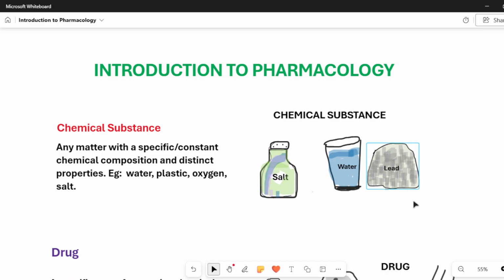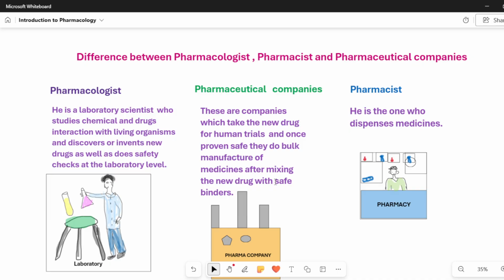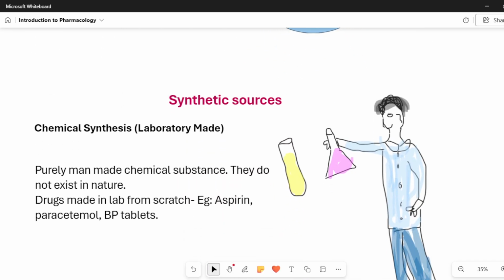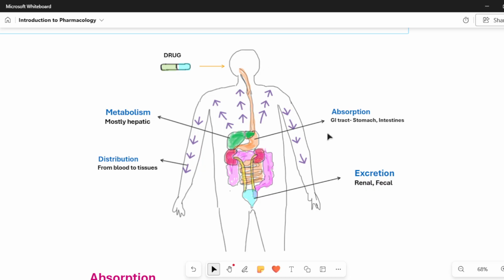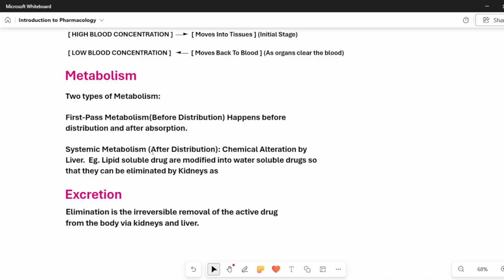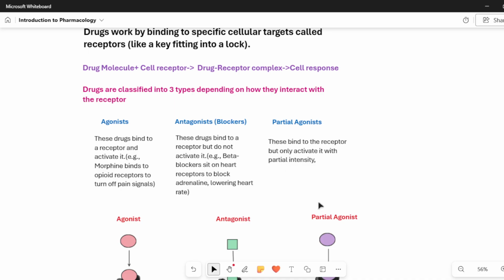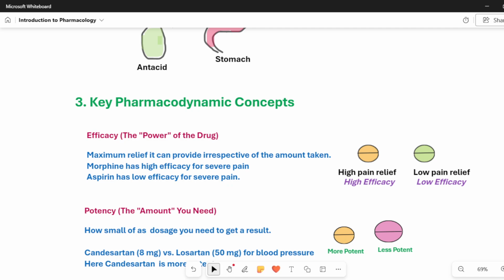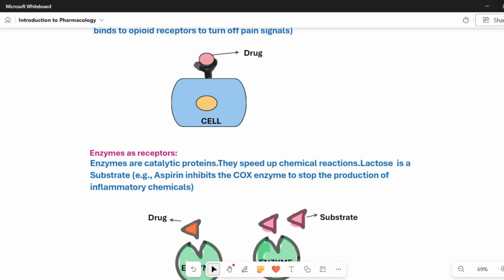Introduction to Pharmacology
Introduction to Pharmacology, Pharmacokinetics, pharmacodynamics